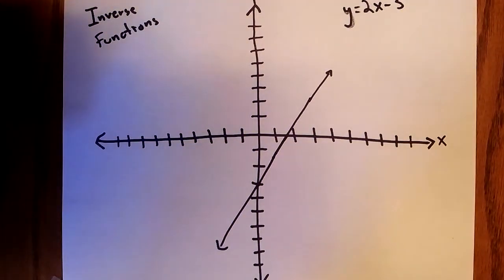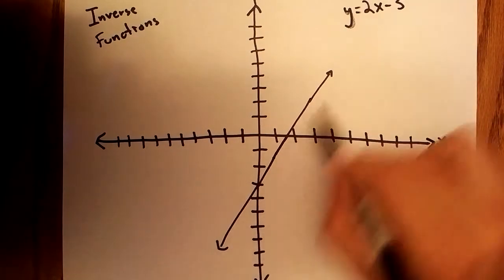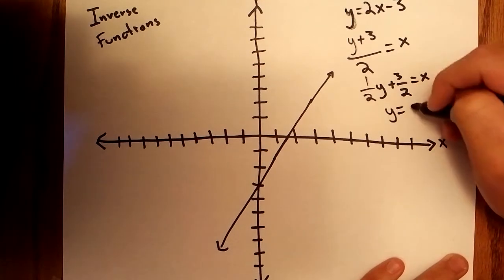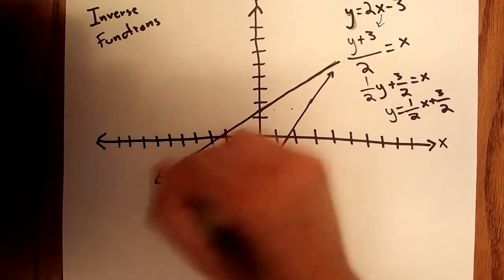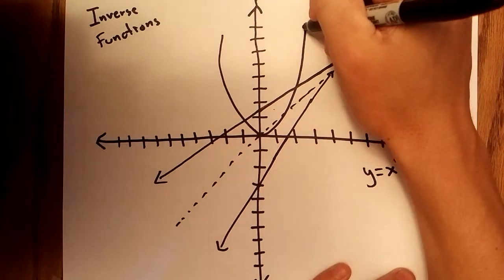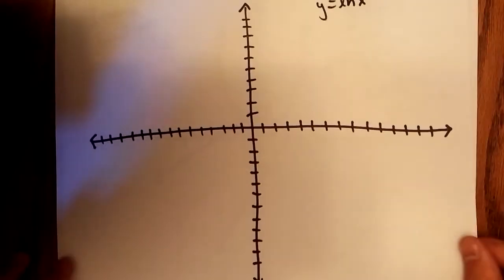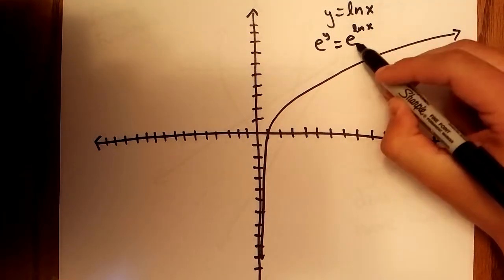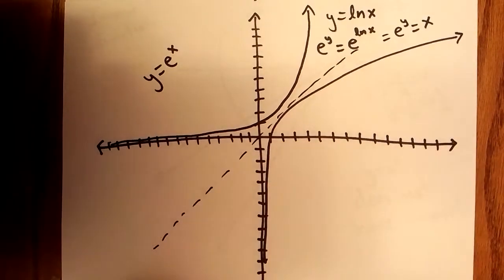How to Identify and Graph an Inverse Function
This video shows how to identify whether a graph has an inverse function by using the horizontal-line test.